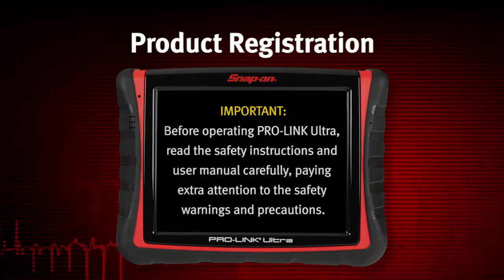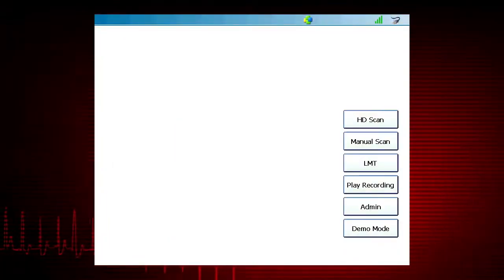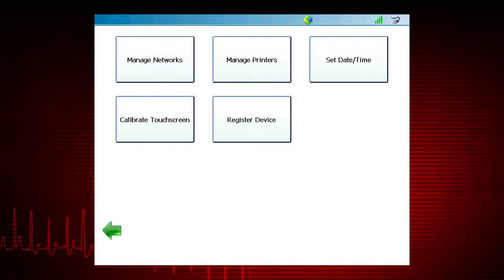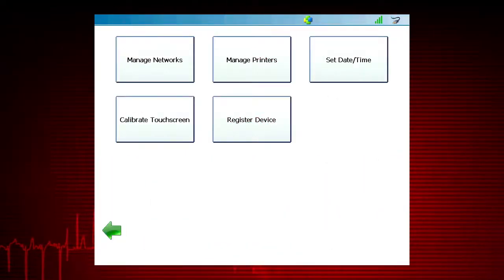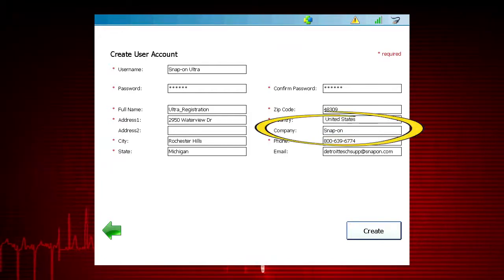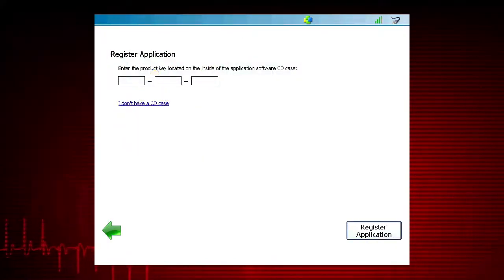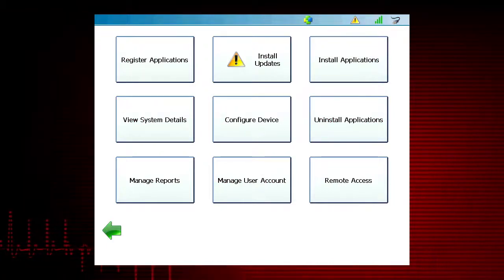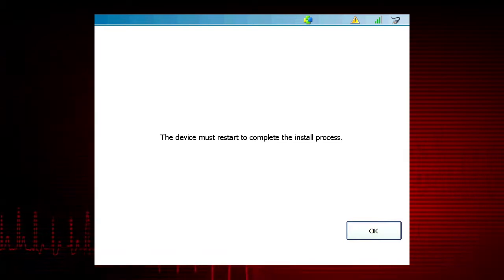Registration: PRO-LINK Ultra (Pt. 2/10) | Snap-on Training Solutions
Internet Connection, Registration, Software Updates